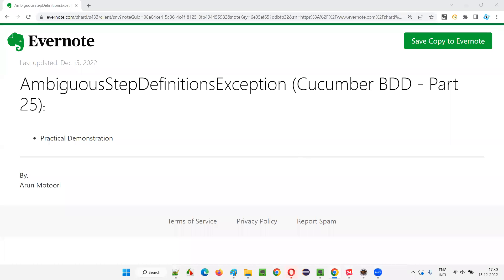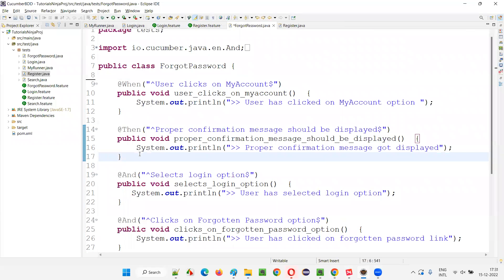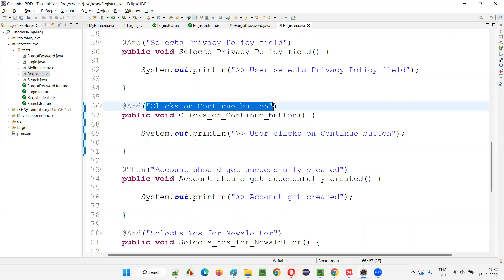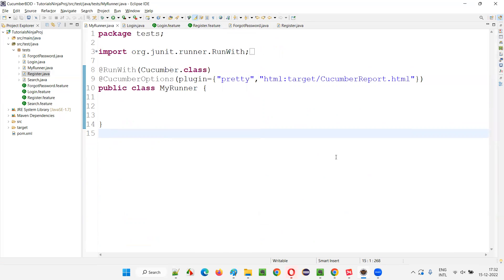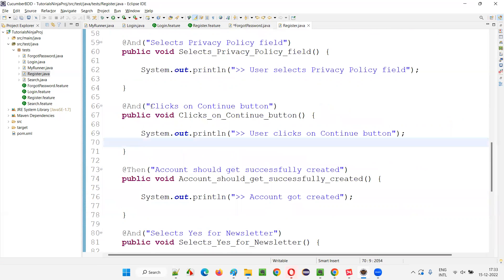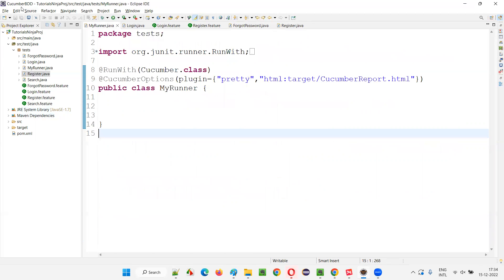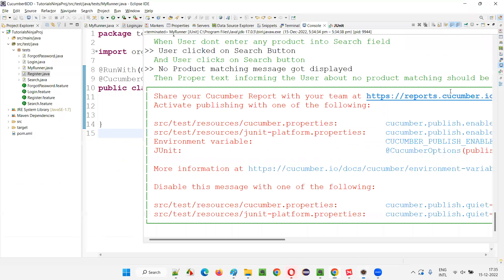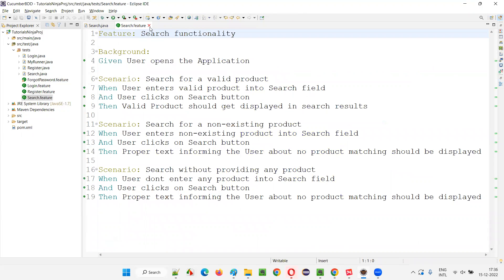AmbiguousStepDefinitionsException (Cucumber BDD - Part 25)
In this session, I have practically demonstrated AmbiguousStepDefinitionsException